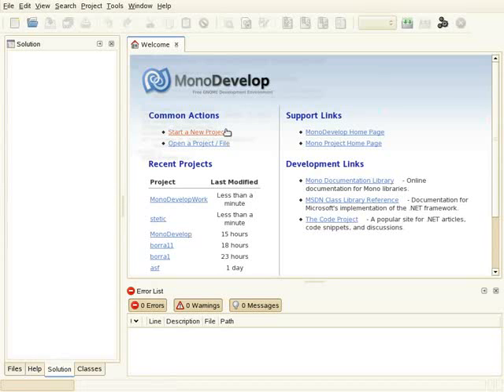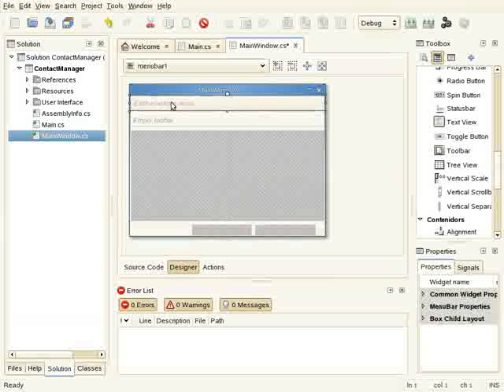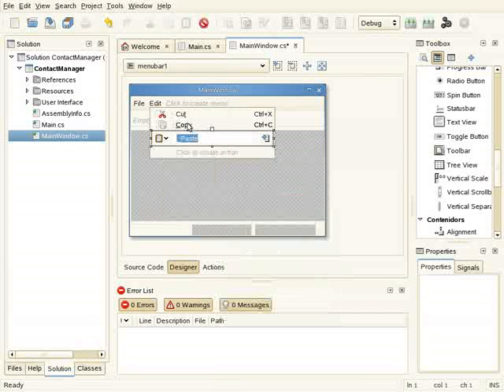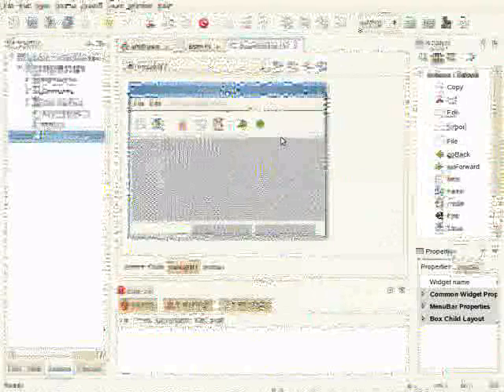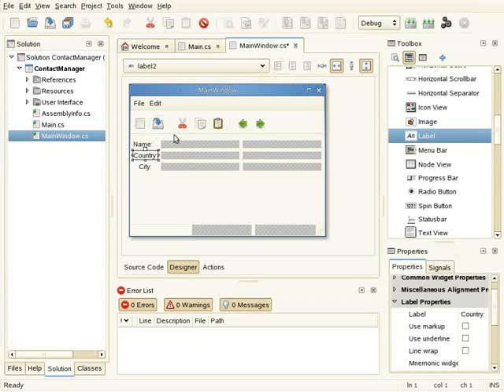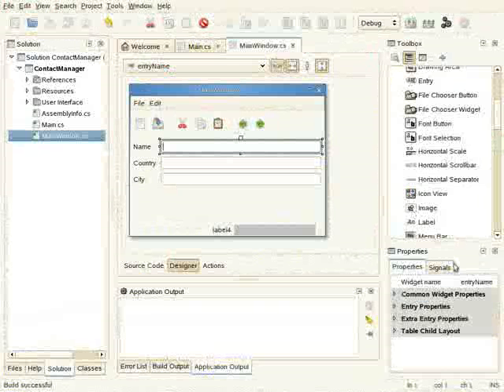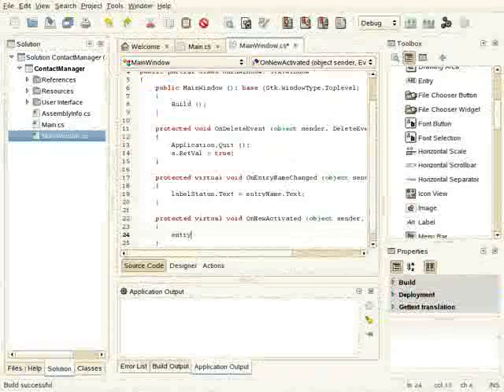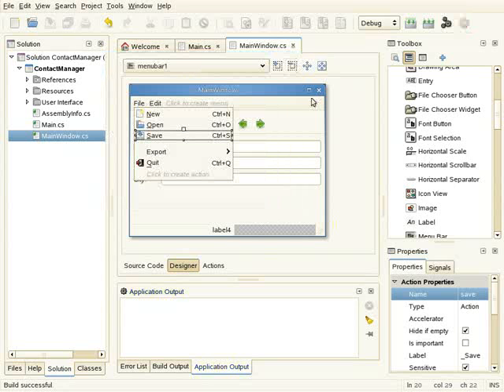Simple GUI MonoDevelop